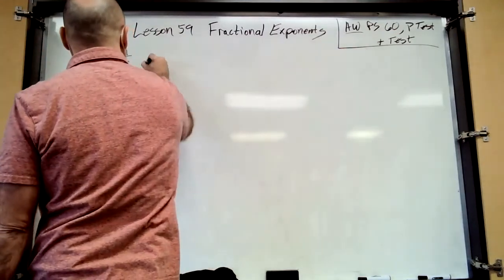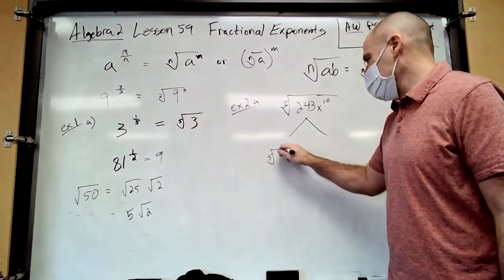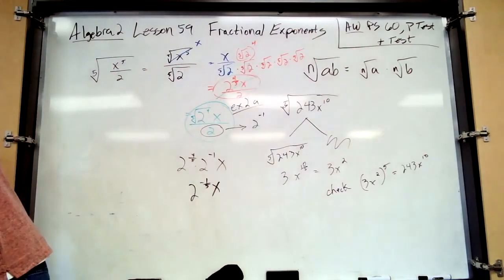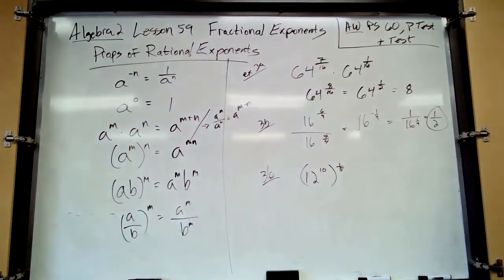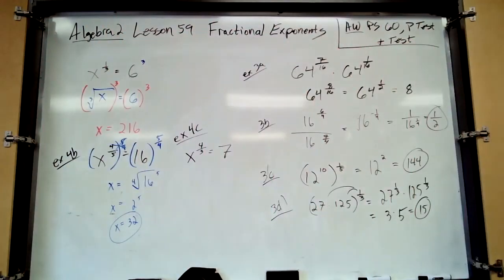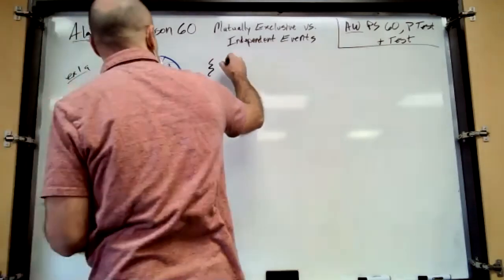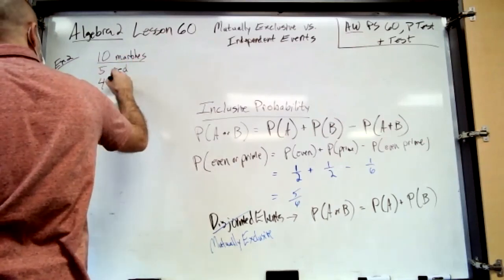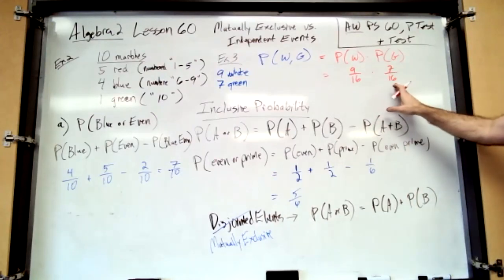Saxon Algebra 2 Lesson 59 and 60 - Using Fractional Exponents,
Objective: Using Fractional Exponents, Distinguishing Between Mutually Exclusive and Independent Events